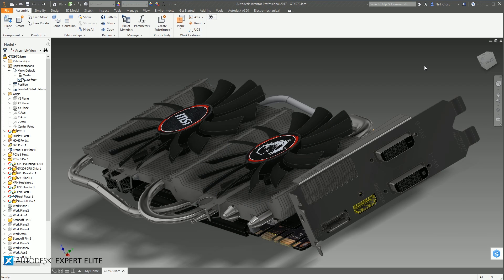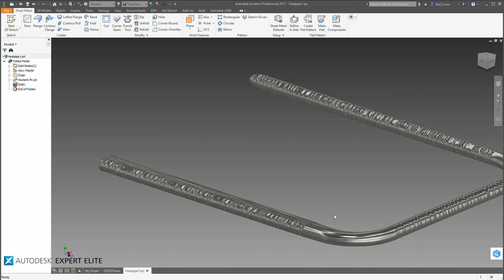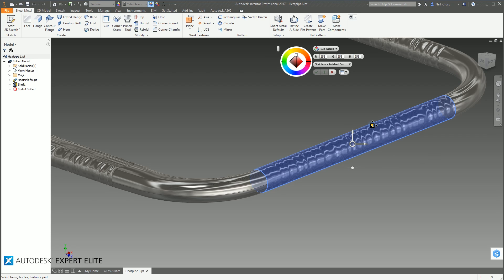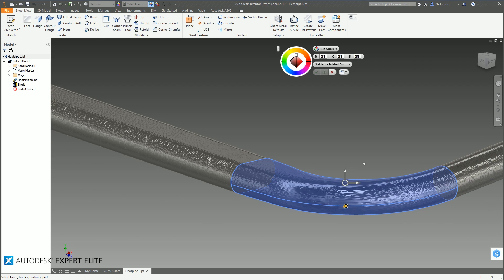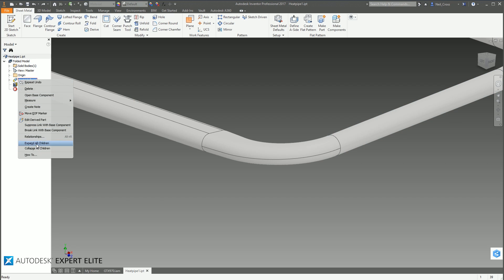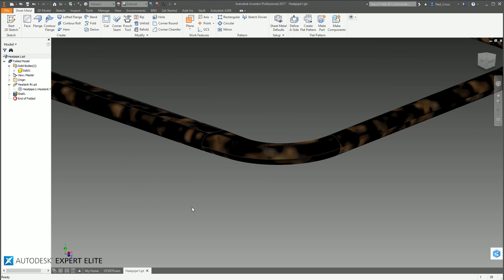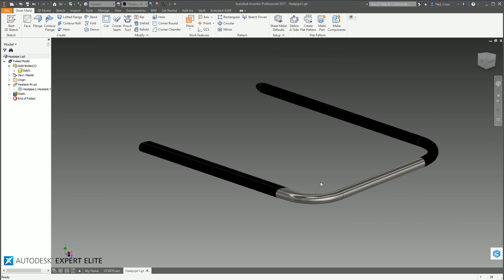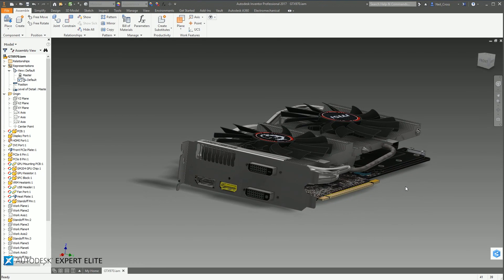Fixing Textures, Overrides, Scale & Rotation | Autodesk Inventor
Frustrated that your texture bitmap is too big, some parts are rotated in the wrong direction, doesn't look quite right? This is how you fix it! The appearance manager is OK for global changes but this is how you change a texture at face level.